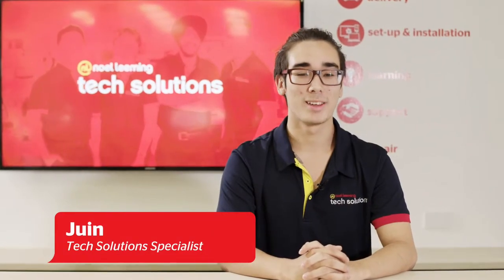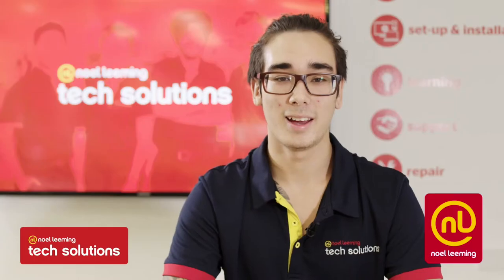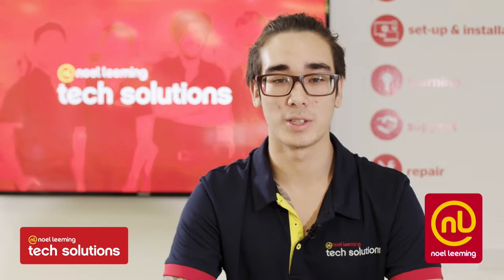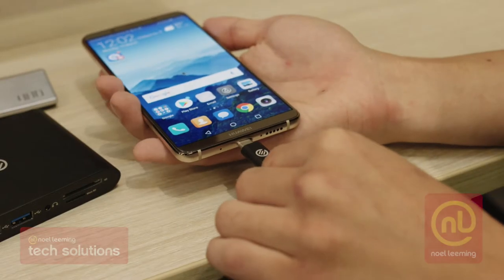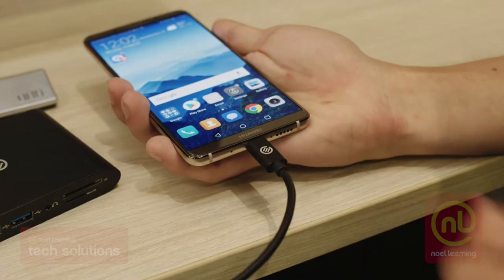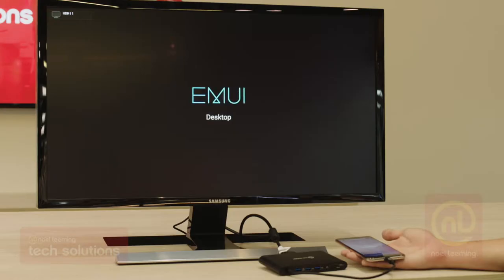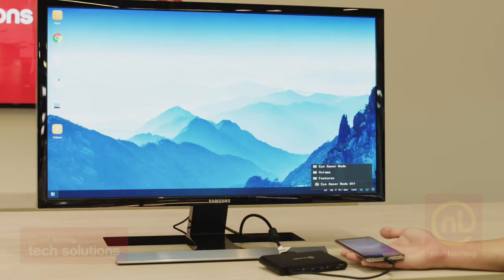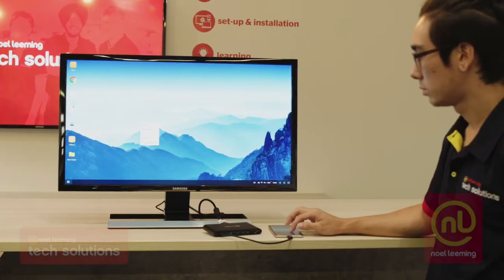How to turn your phone into a PC - Noel Leeming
Learn how to turn your Android phone into a PC. Our Noel Leeming Tech Solutions Specialist, Juin, shows you how!

Get more Tech Tips on our channel. Featuring the Huawei Mate 10 Pro, exclusive to Noel Leeming.